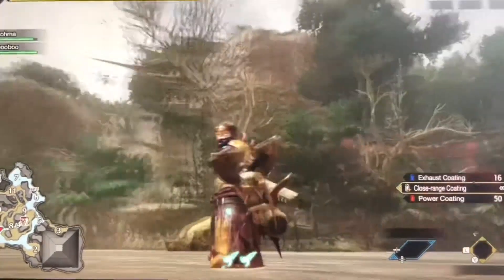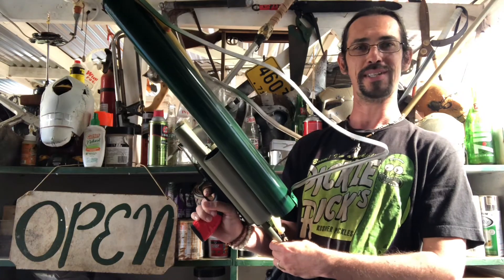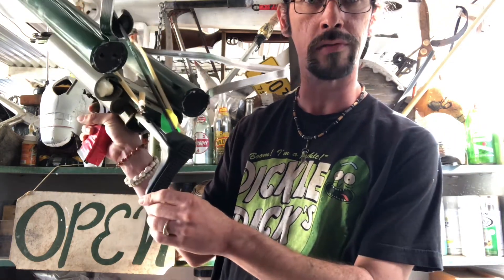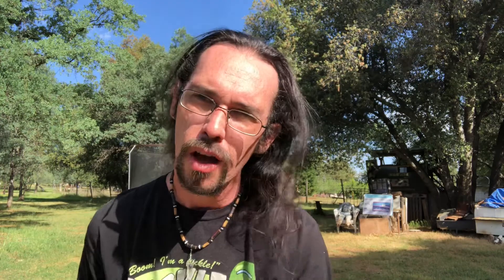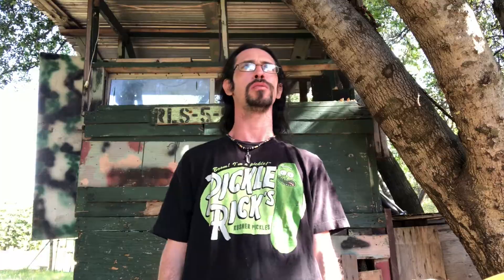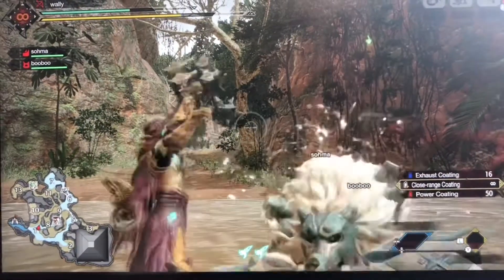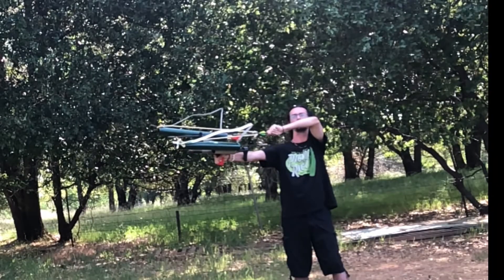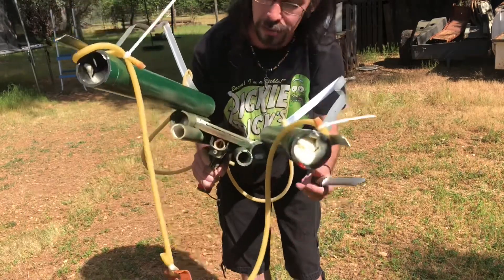Homemade monster hunter bow 2.0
My version of the kelbi stingshot from the monster hunter game series, will it work? Come find out!!!